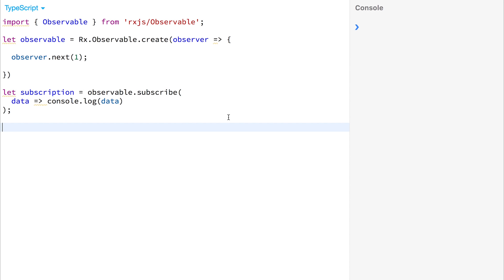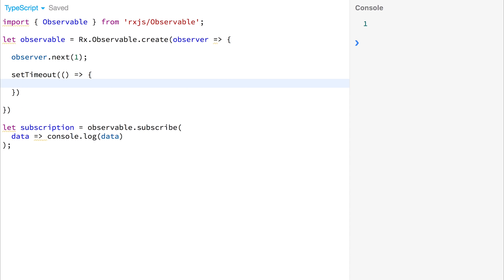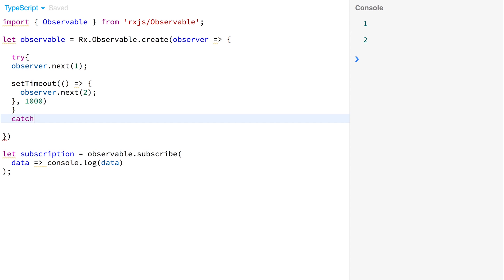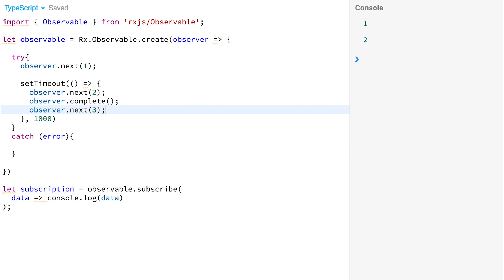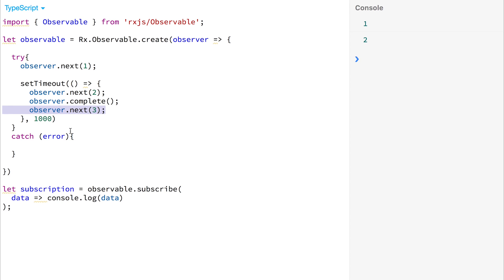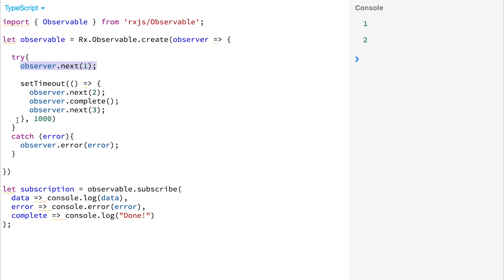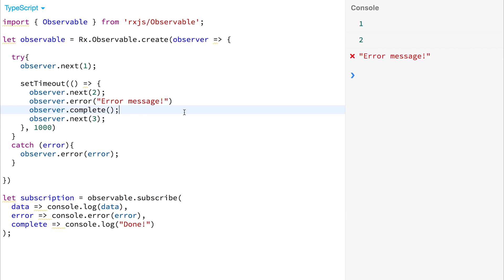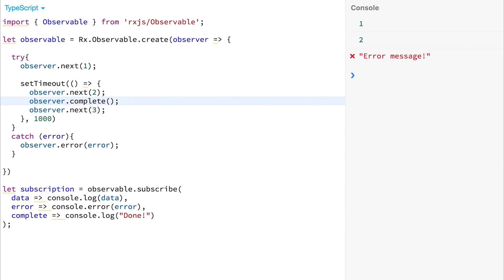RxJS Observable Subscribe, Complete and Error Events (#2)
In the first video we looked at using Observables within our applications. This video starts off by recapping the previous learning outcomes and then investigating the complete and error events that we can use within our data stream.